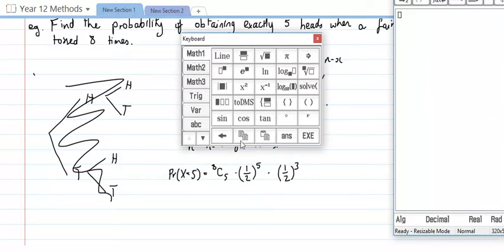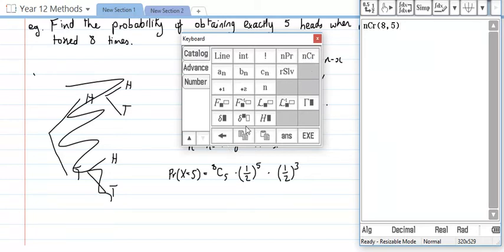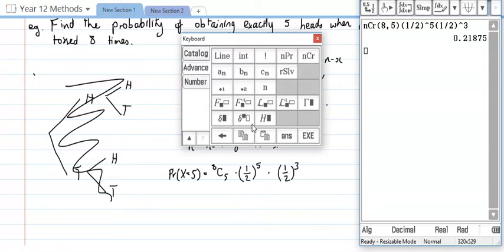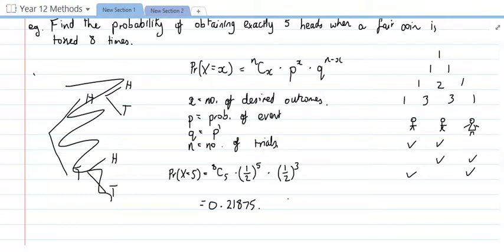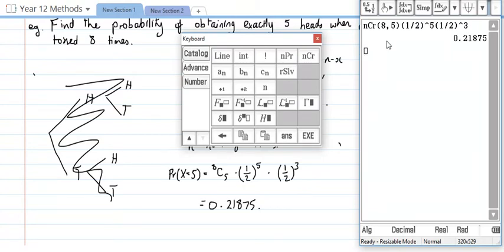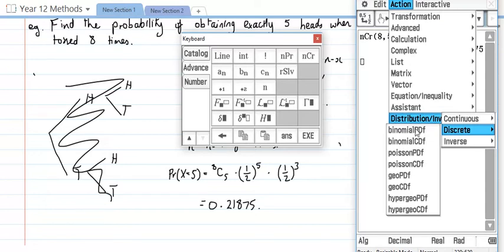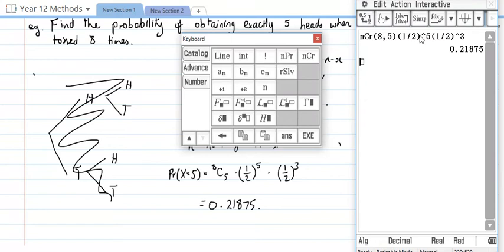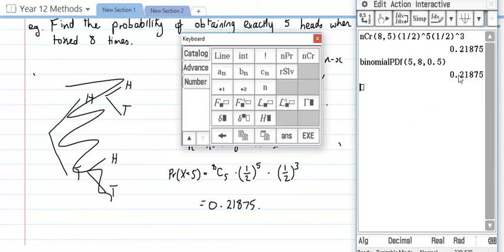Binomial Probability Distribution 2